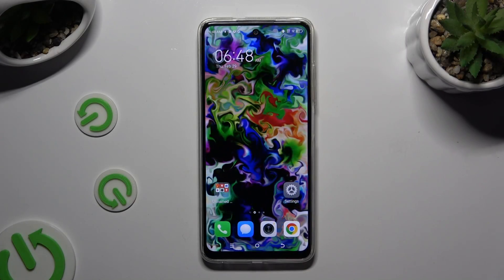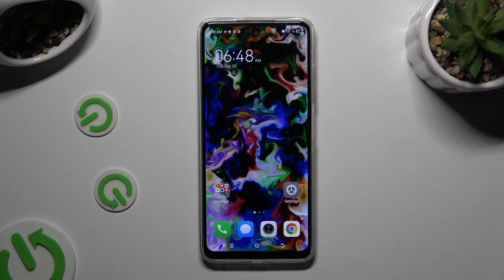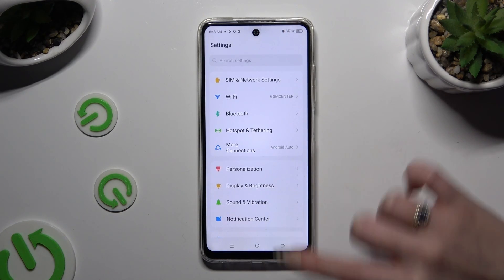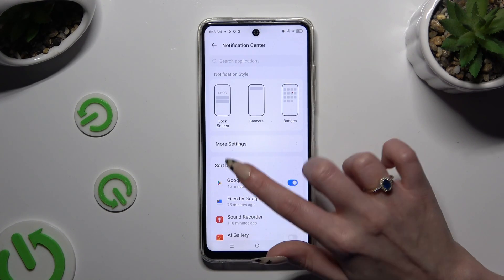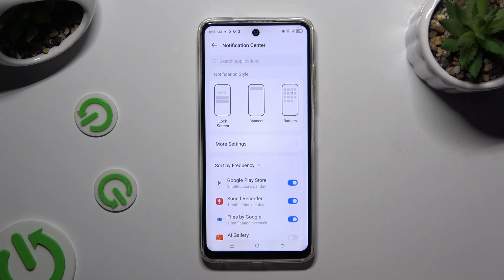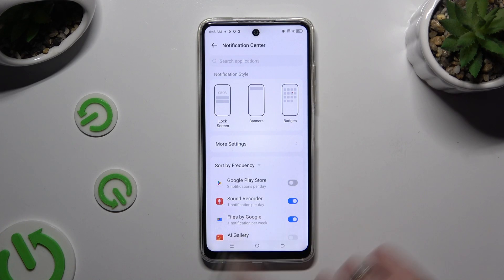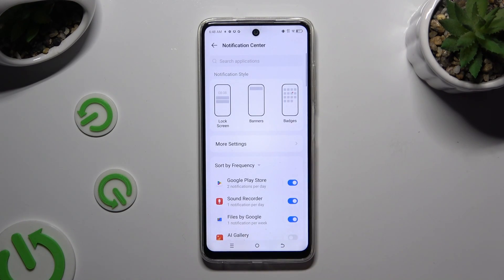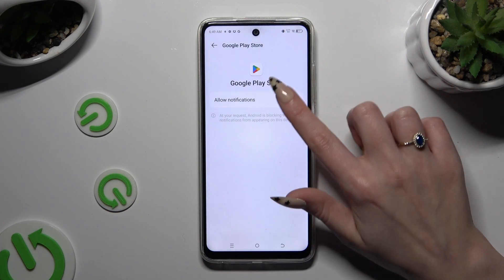How to Turn On/Off App Notifications on TECNO Spark 20C?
Find out more:
This tutorial is a comprehensive guide on how to manage app notifications on your TECNO Spark 20C smartphone, allowing you to stay informed while maintaining control over interruptions. App notifications provide timely alerts for messages, updates, and events from various applications installed on your device. Follow our step-by-step instructions to access the notification settings, customize notification preferences for individual apps, and learn how to enable or disable notifications according to your preferences. With clear guidance and troubleshooting tips, you'll learn how to effectively manage app notifications on the TECNO Spark 20C, ensuring that you receive important alerts without being overwhelmed by unnecessary distractions.

Why is it important to manage app notifications on the TECNO Spark 20C smartphone?
Can you walk me through the process of accessing and managing app notifications on the TECNO Spark 20C?
What options are available for customizing notification settings, such as sound, vibration, and display on the TECNO Spark 20C?
Can I prioritize or categorize notifications based on importance or urgency on the TECNO Spark 20C?
How do I enable or disable notifications for specific apps on the TECNO Spark 20C?